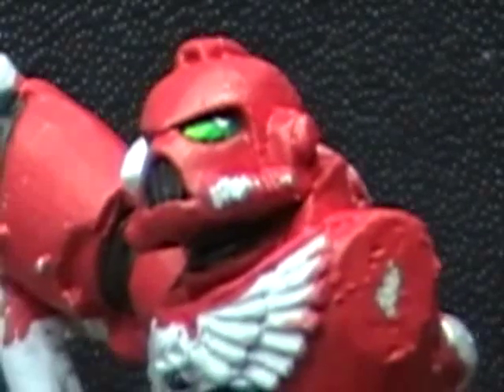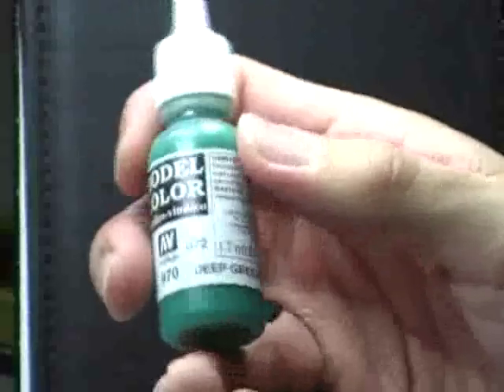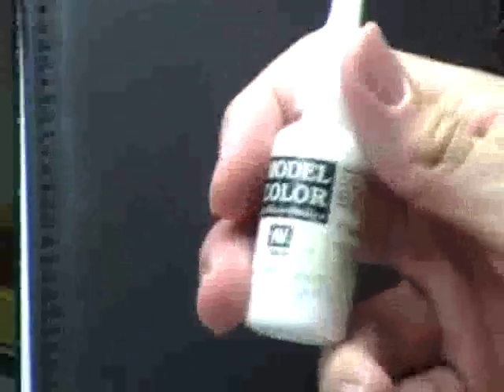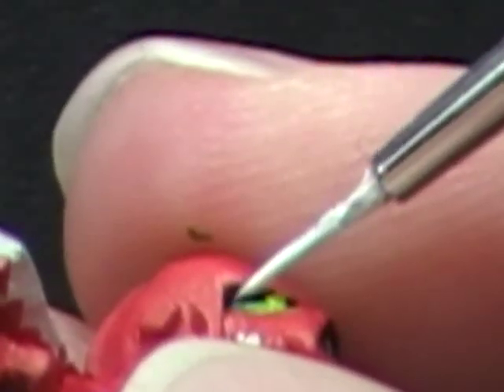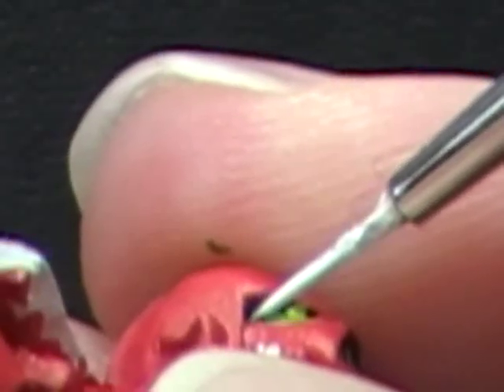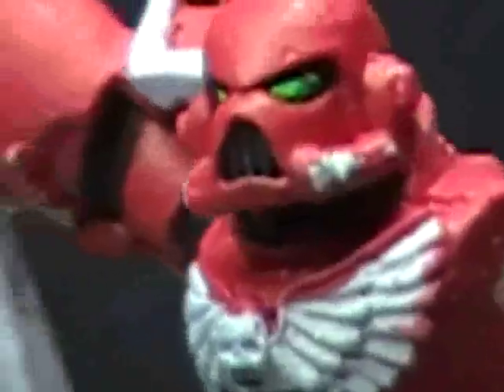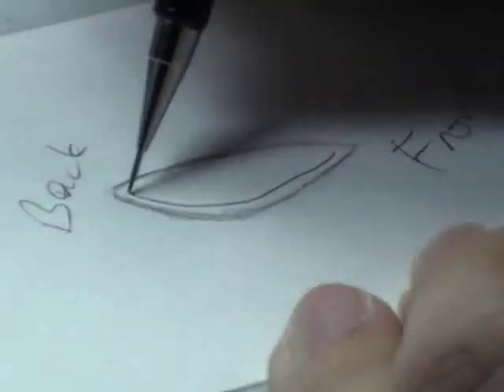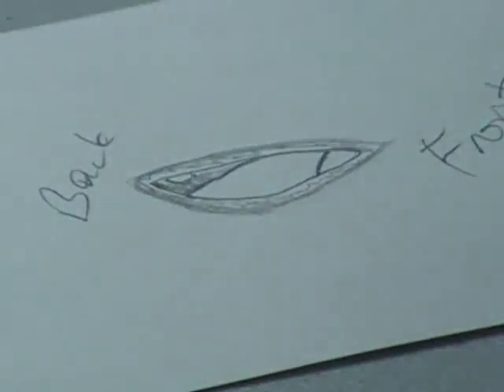How to Paint Space Marines 6: Eyes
A quick tutorial about how to paint the lens covers of the space marine helmets.